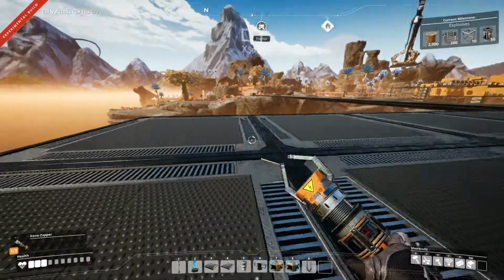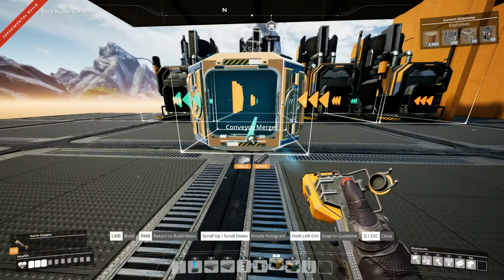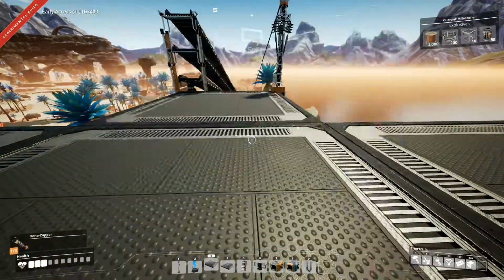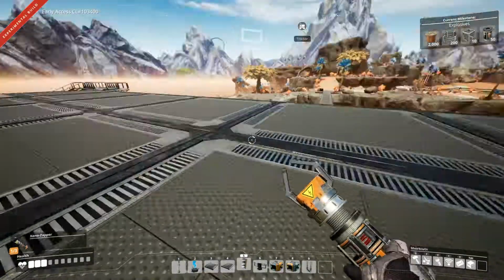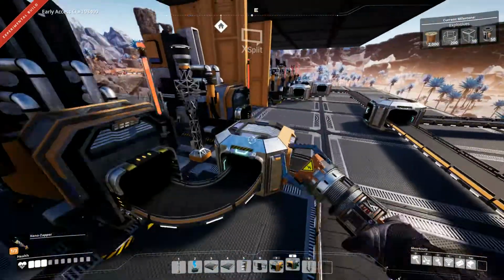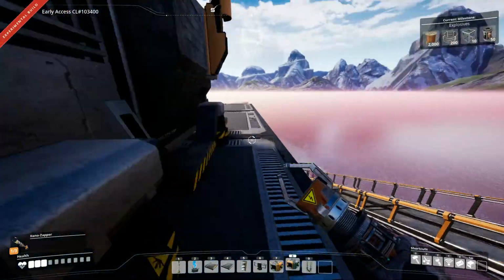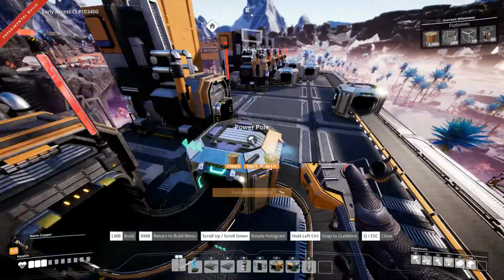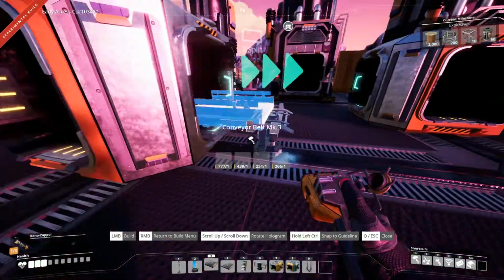Satisfactory Eperimental [Episode 19] Lets Play! Copper Factory!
Today we focus on our copper Factory!